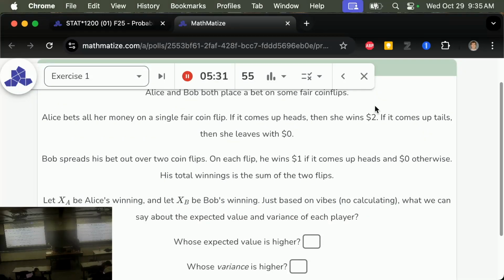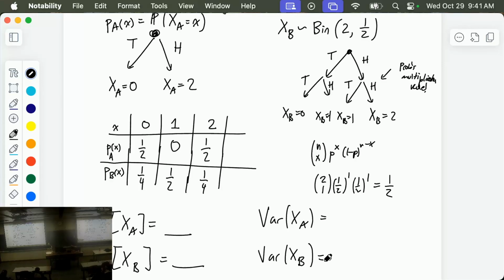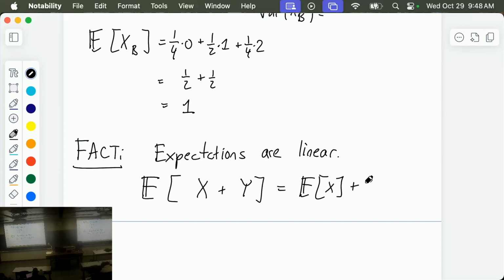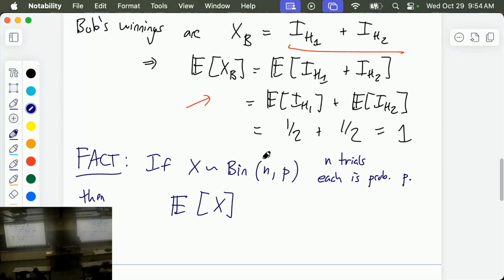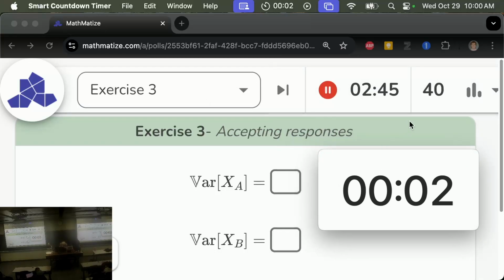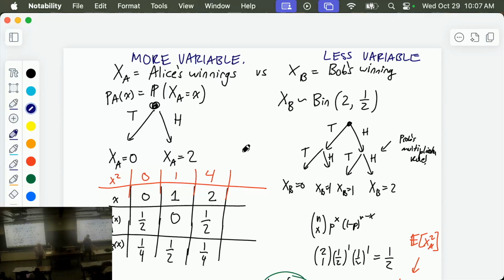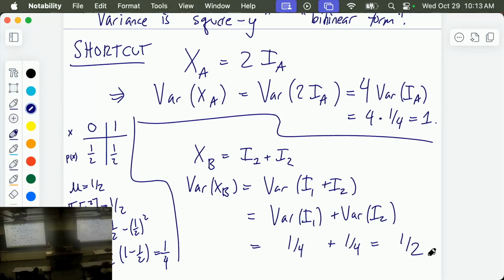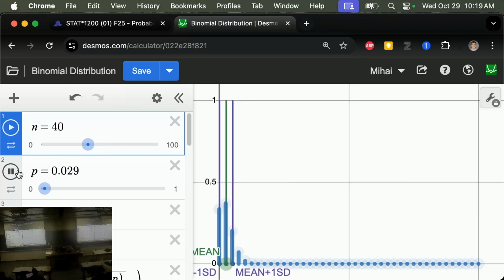Expected Value and Variance of the Binomial Distribution | Intro to Probability W Oct 29 F25